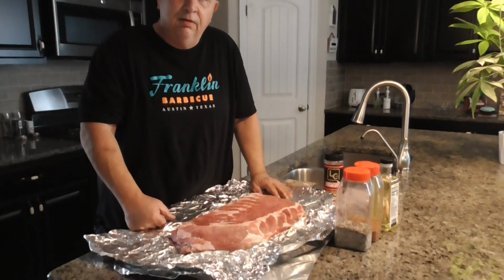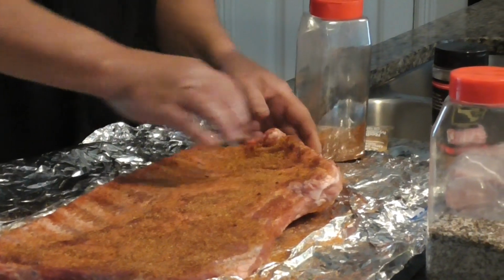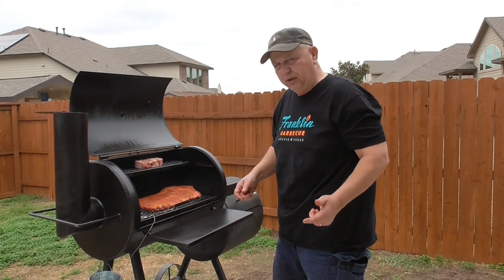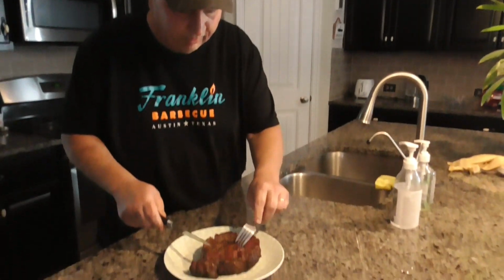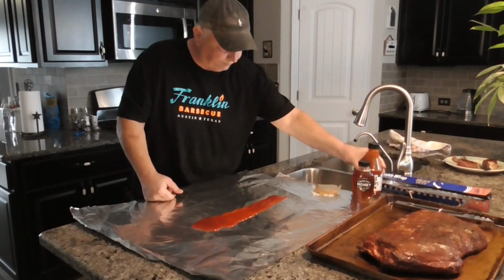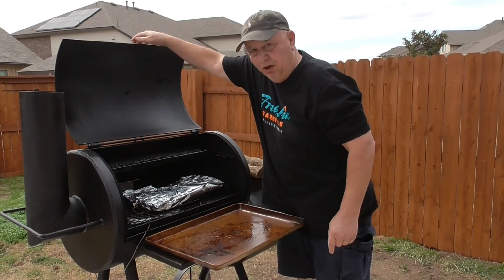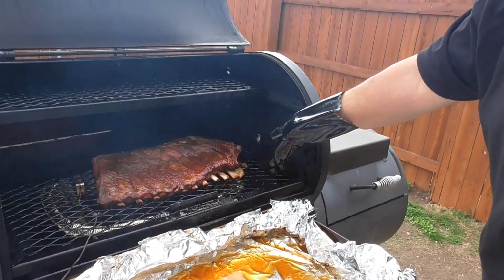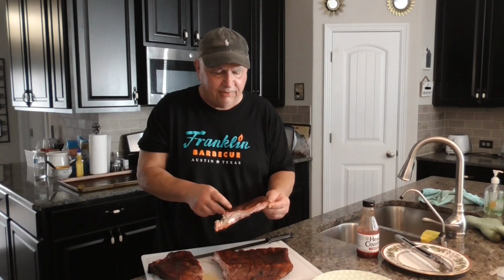March 2021 Pork Spare Ribs